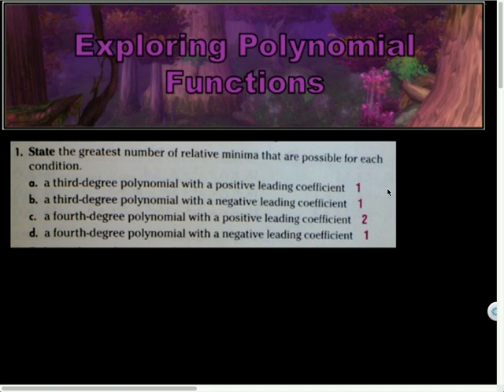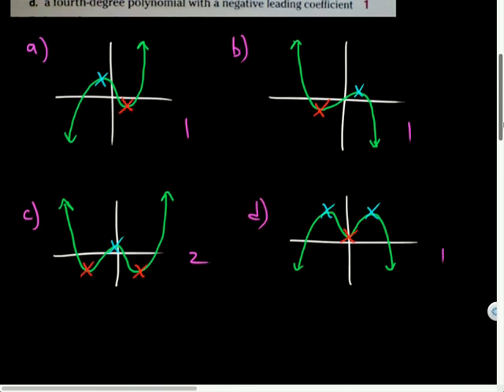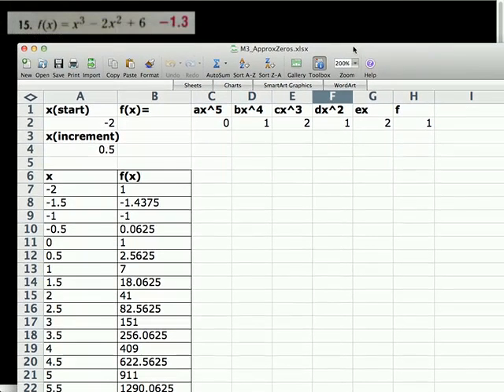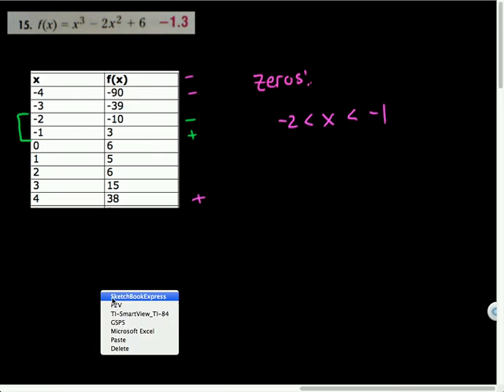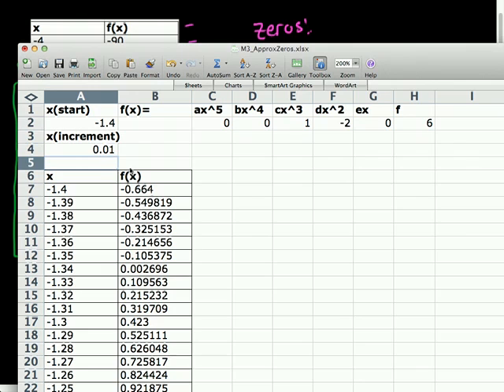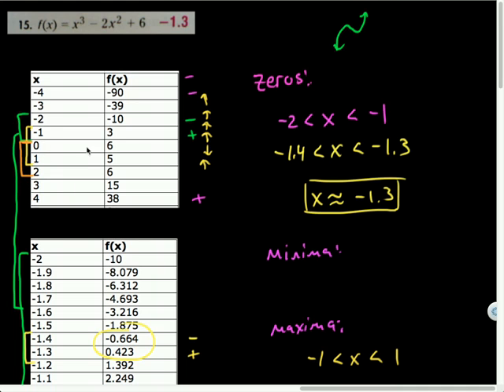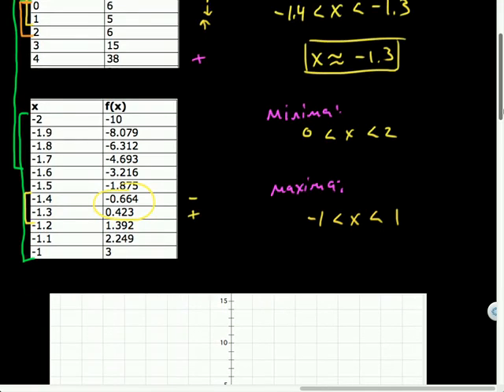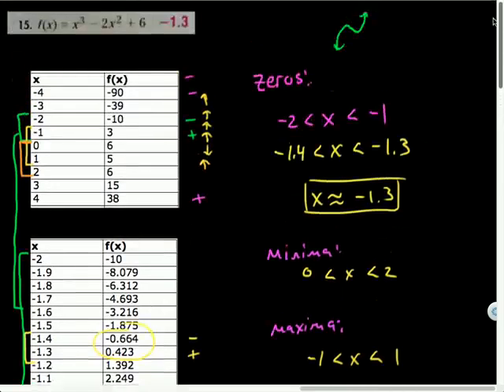Graphing Polynomials by Approximation HW:Alg2:497